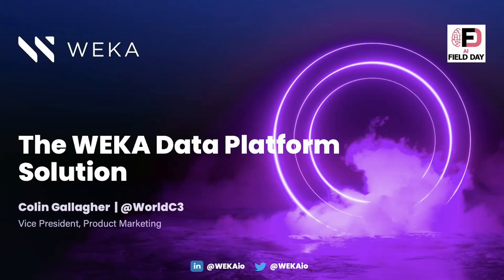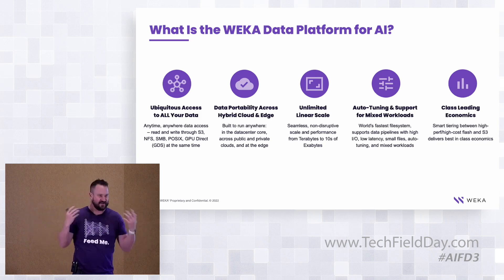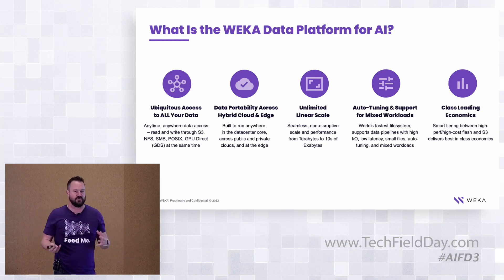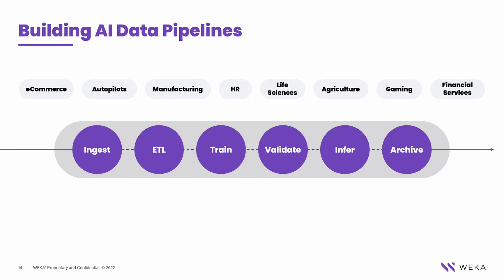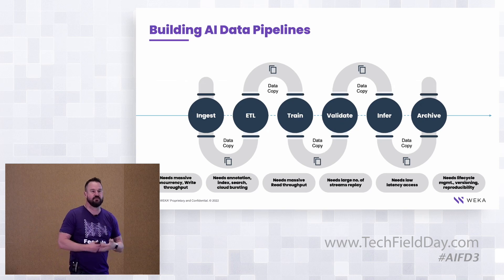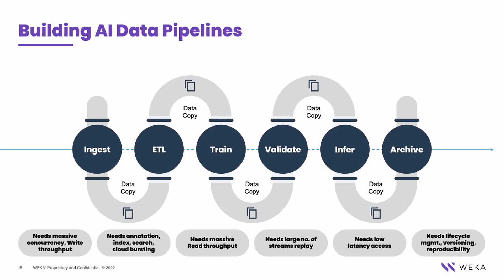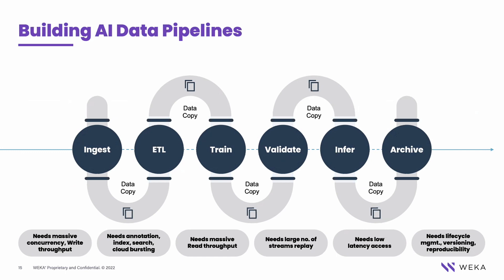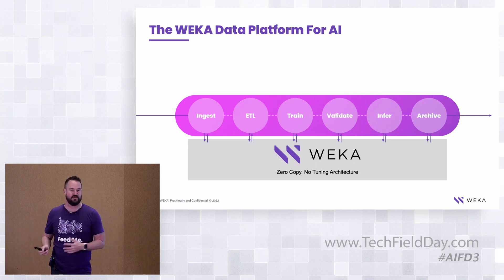The WEKA Data Platform for AI Solution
Running AI and ML projects at enterprise scale requires huge amounts of data – many organizations struggle to fuel these digital transformation engines with enough data to realize the full promise of AI and move their initiatives forward. A key reason is their legacy data infrastructure, which is simply not equipped to support the performance and scalability demands of modern workloads like AI/ML and cloud, is holding them back. Enter WEKA.

In this session, Colin will discuss how WEKA’s Data Platform for AI is helping to solve for decades of data infrastructure compromise with a software-based data platform that is purpose-built to streamline and accelerate the data pipelines that fuel AI/ML engines and other next-generation workloads.

Recorded in Santa Clara, CA on May 19, 2022, as part of AI Field Day 3. for more information.